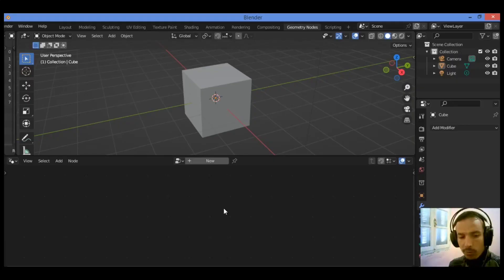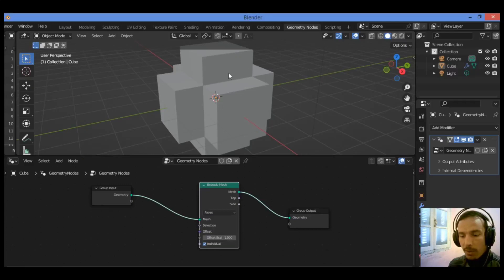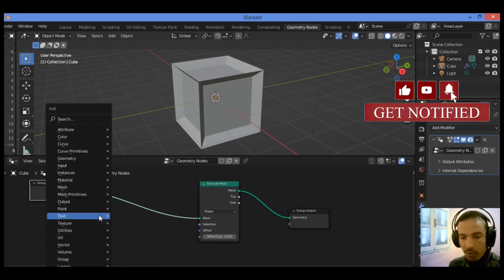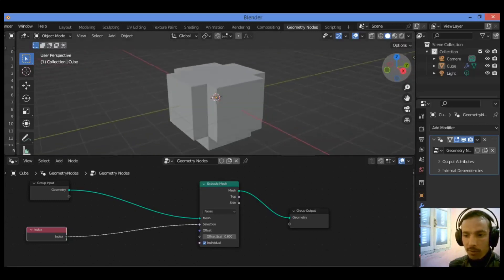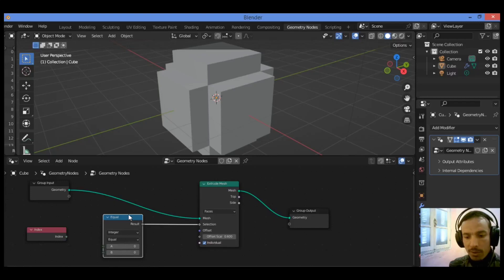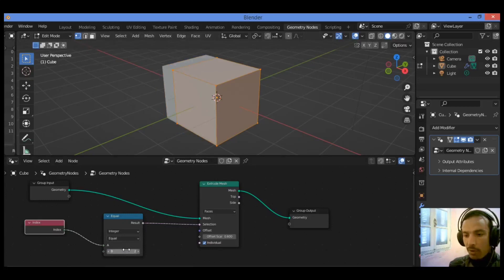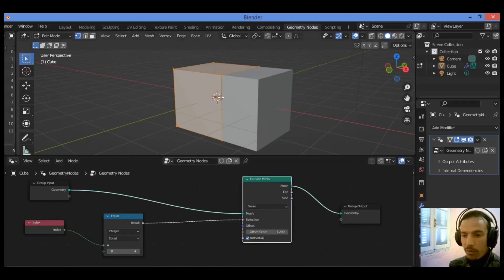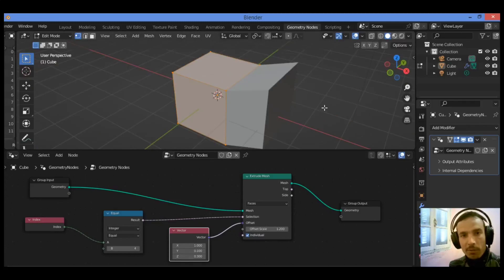How to Extrude using geometry nodes in Blender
in this tutorial i will show you how to use geometry nodes to extrude step by step